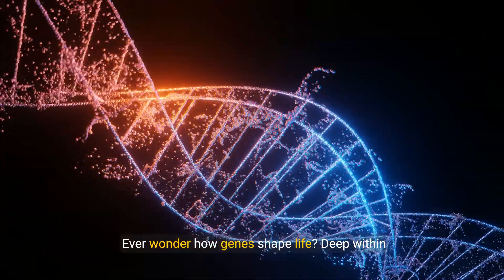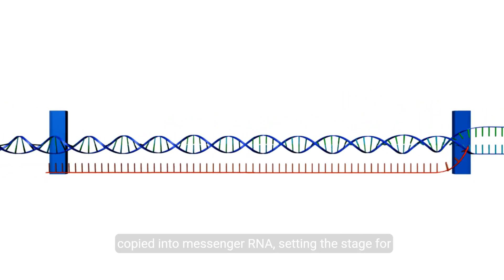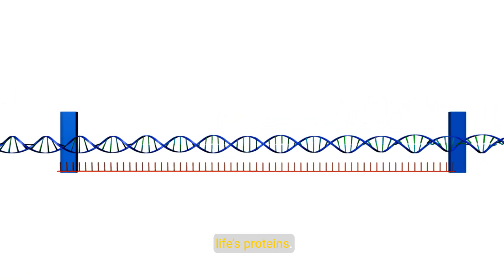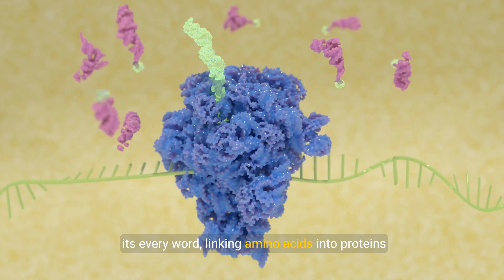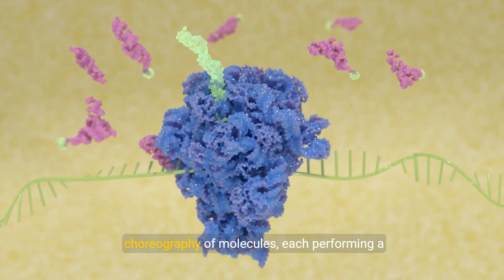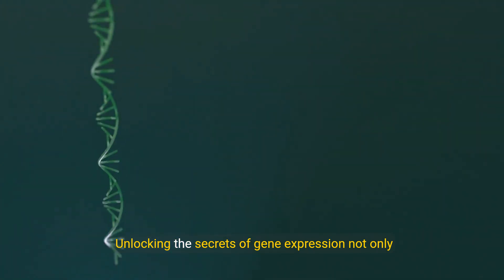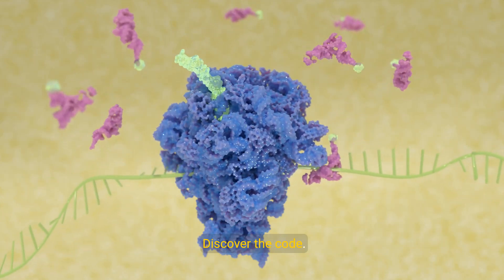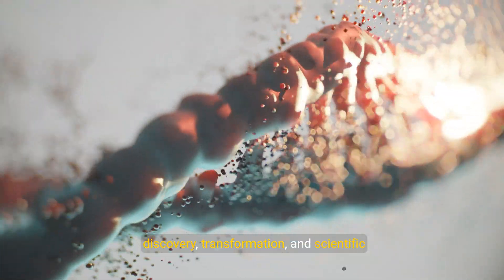Gene Expression Explained: From DNA to Protein Synthesis - Easy Biology Guide